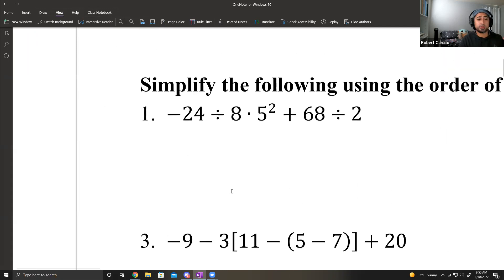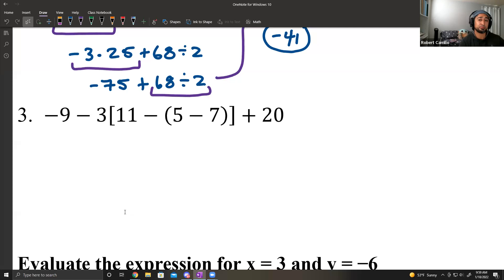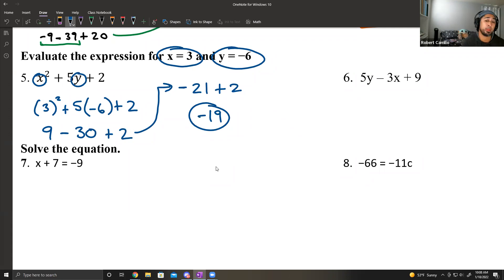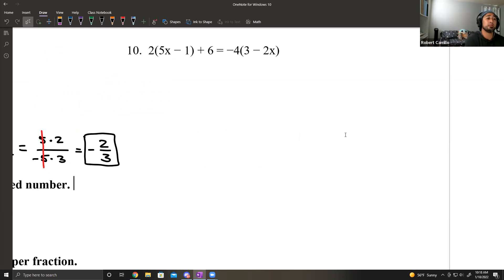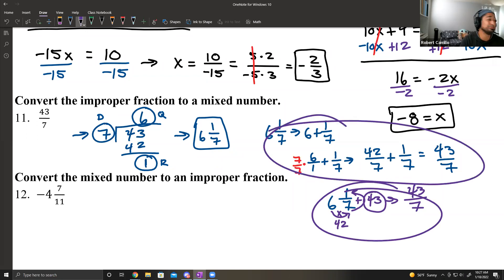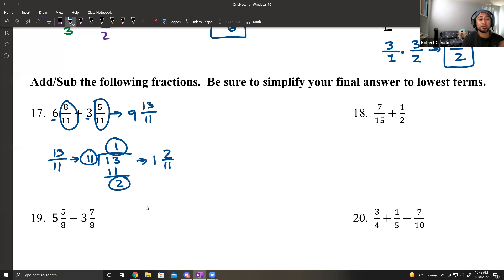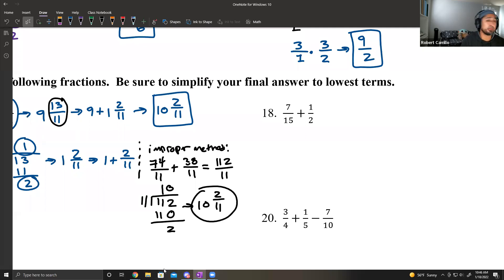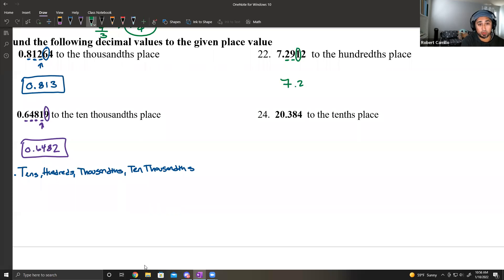1324 Co-req Review